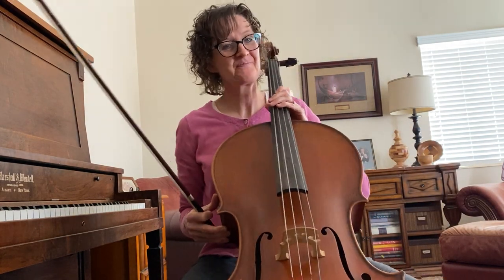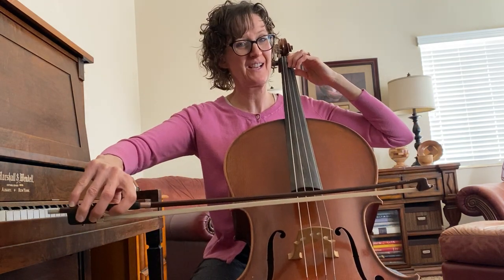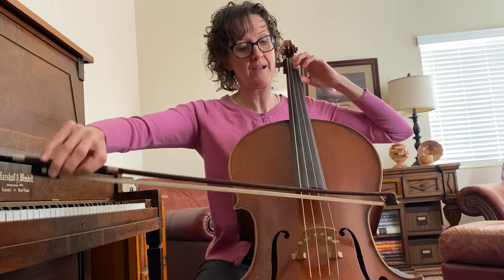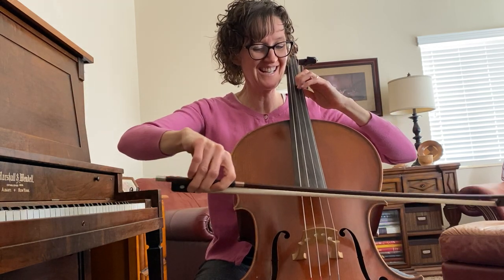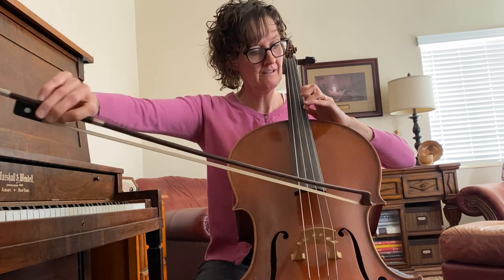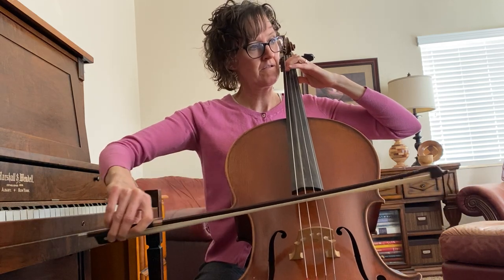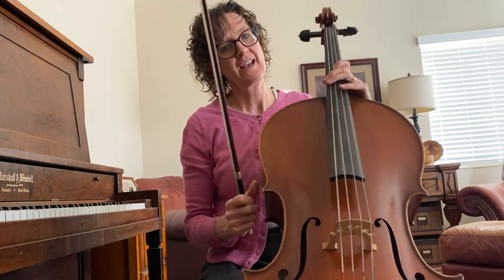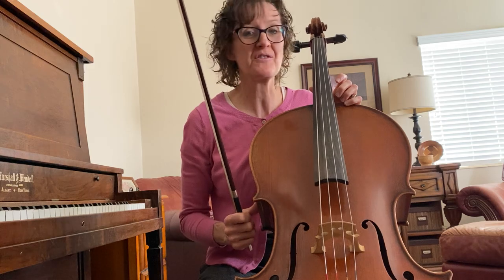Christmas Song Cello m. 21-36